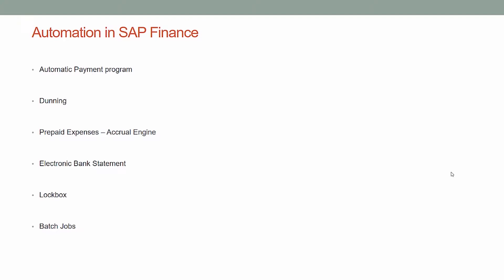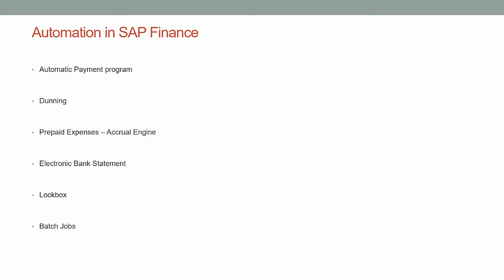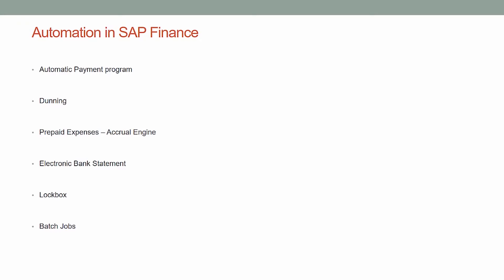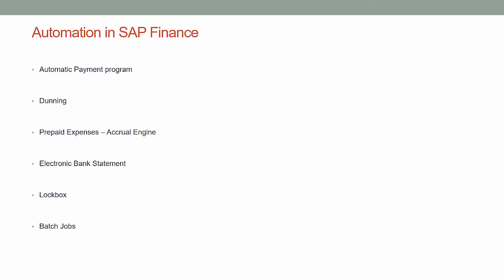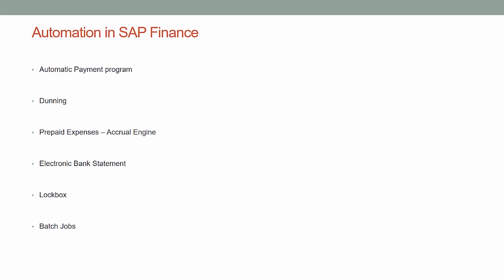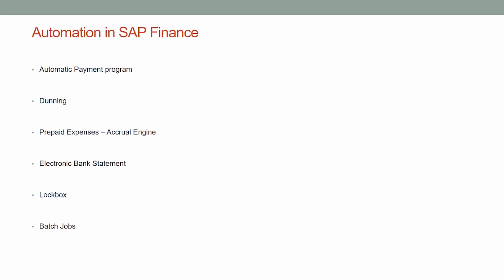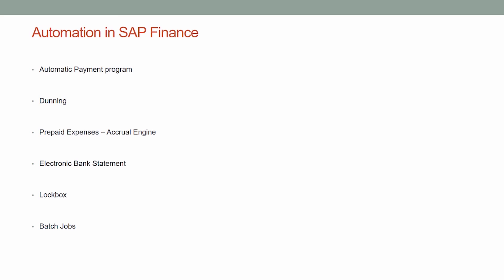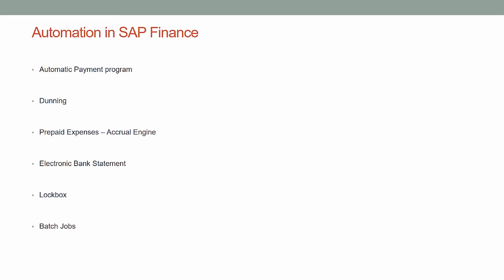Automation in SAP Finance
Master SAP Finance – General Ledger, Accounts Payable, Accounts Receivable, Bank Accounting, Electronic Bank statements, Dunning, New General Ledger etc.